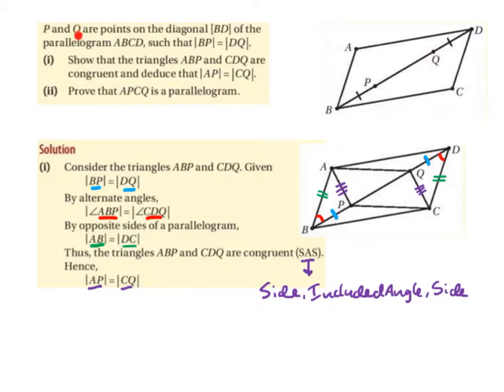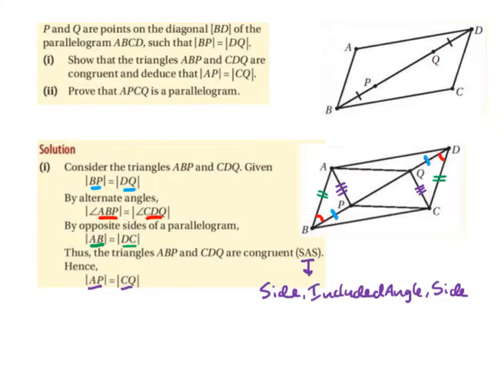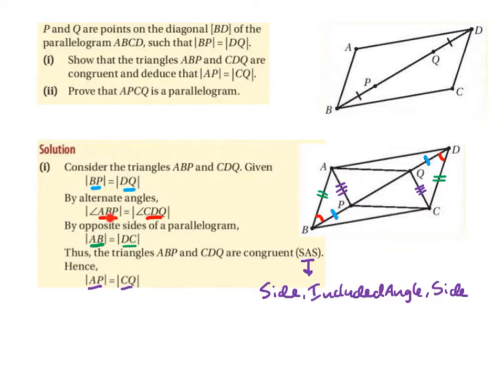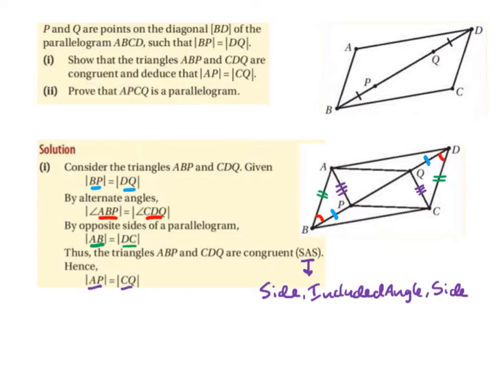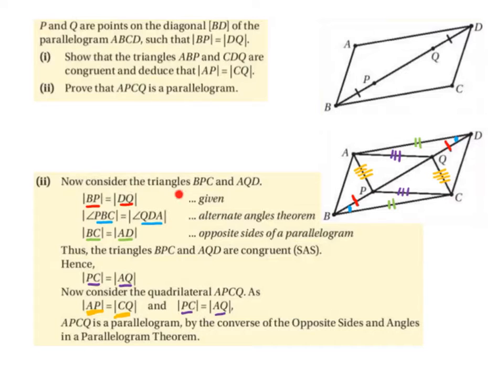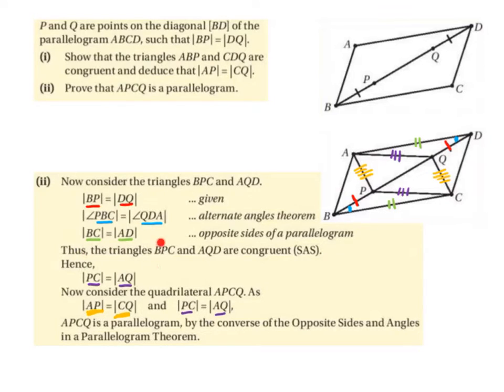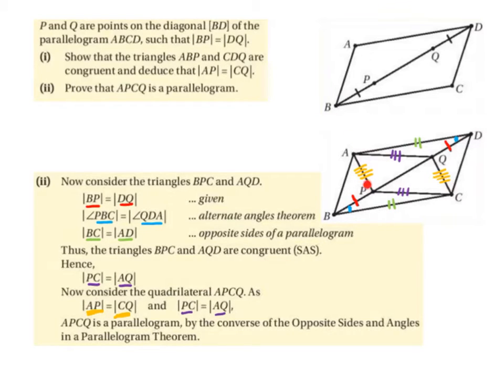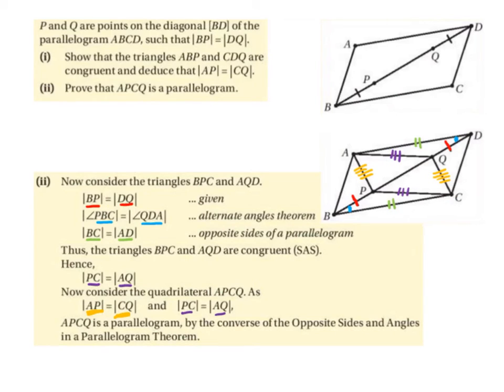LC HL parallelogram proof